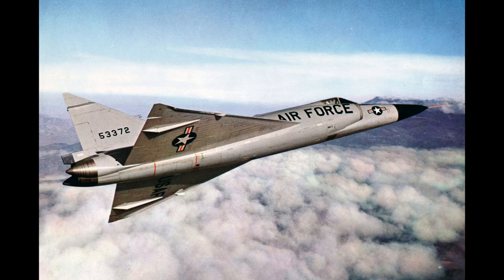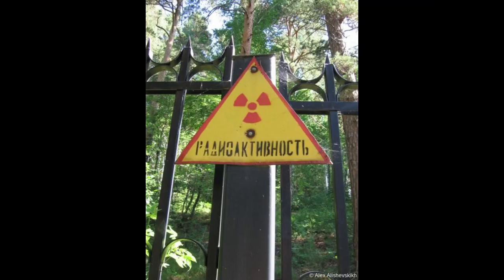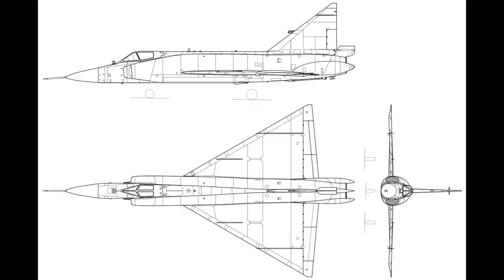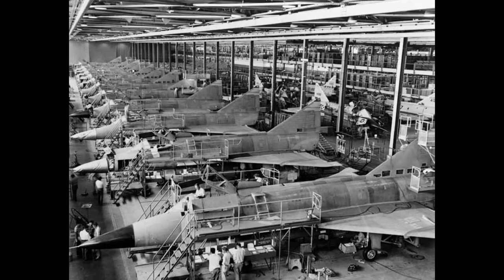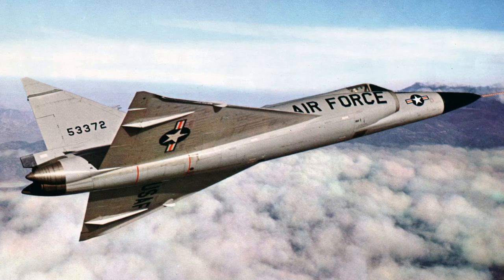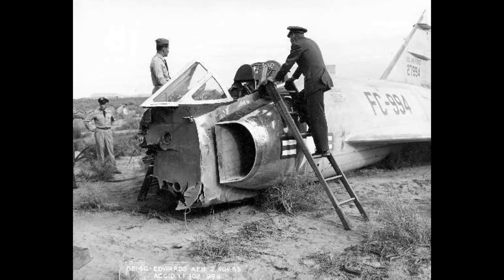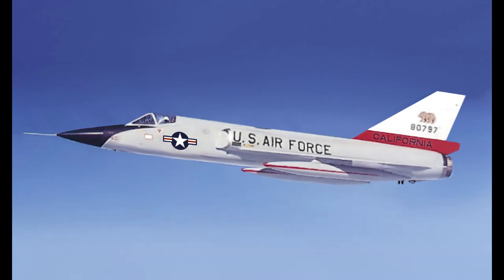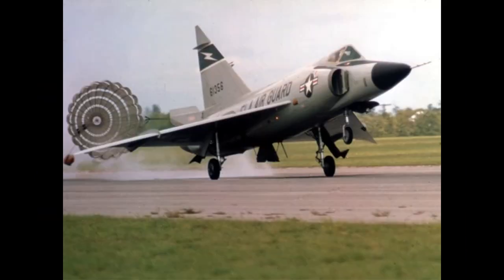Planeposting 3: F102 Delta Dagger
This month we're taking a look more at the design process rather than the plane's operational history.  I'm slowly working through the whole of the century fighters, I also went and found Whitcomb's paper.

References:
Lane E. Wallace: The Whitcomb Area Rule: NACA Aerodynamics Research and Innovation. Chapter 5.
L. L. Johnson: The Century Series Fighters: A study in research and development. Rand Corporation. RM-2549
Elliot V. Converse III: Rearming for the Cold War 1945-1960. History of Acquisition in the Department of Defense.
Air Defense Command Breifing (Ref ID: A39254) DECLASIFIED 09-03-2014
Bryan Swopes: This day in Aviation, 24 October 1953 YF-102A Crash

edit: Donno what made me think this airplane was used by Canada.  Should be fixed. (That was the F101 and the F104, they missed out on this plane, seemingly to develop their own delta wing?  That got canceled??)